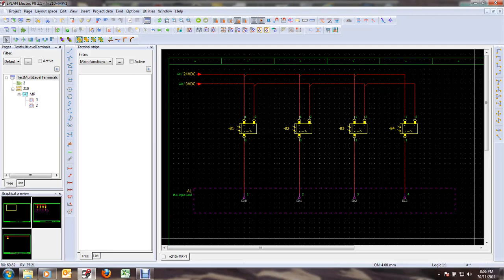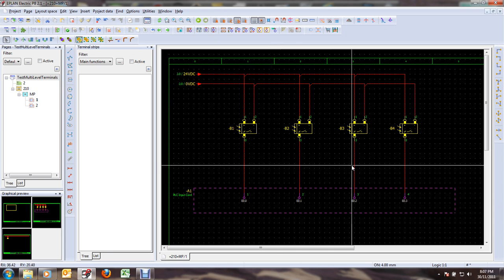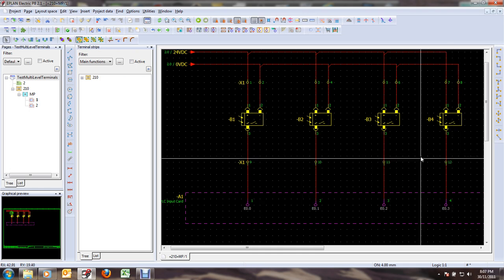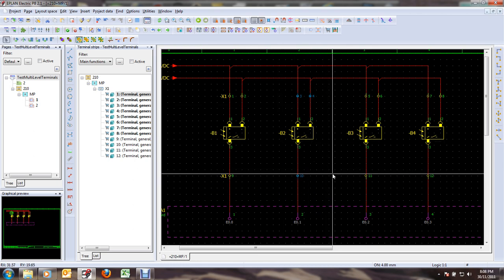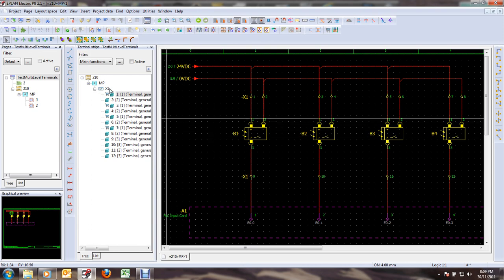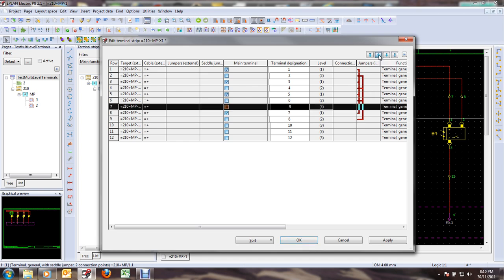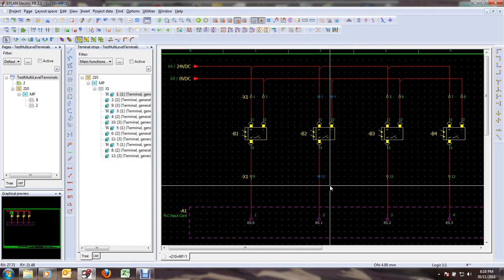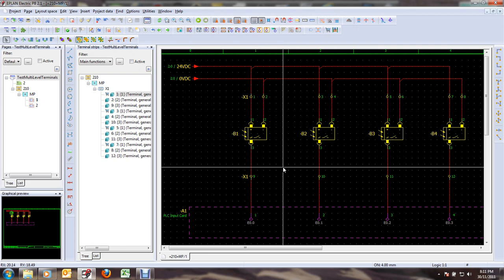Trick to manually sort Multi Level Terminals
A trick to make handling of multi-level terminals easier in Eplan P8

For technical questions about EPLAN, please register to the EPLAN Community Forum I monitor that community forum more than my Youtube channel's comments.